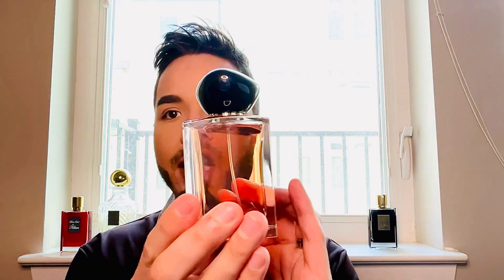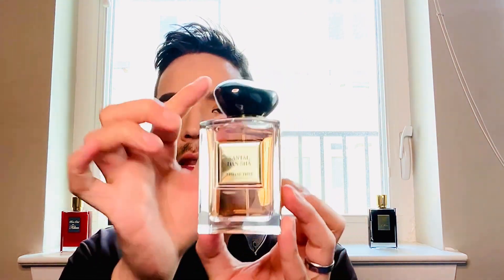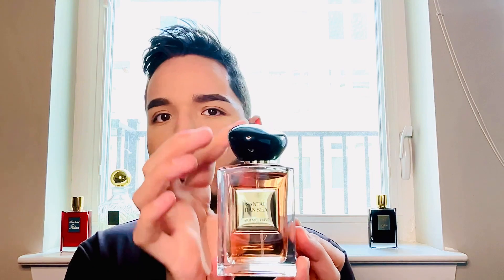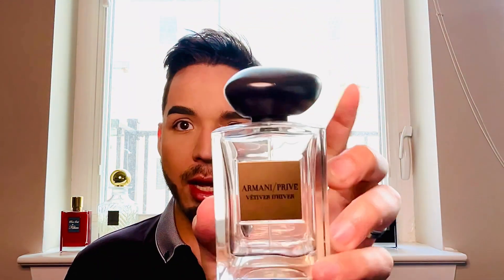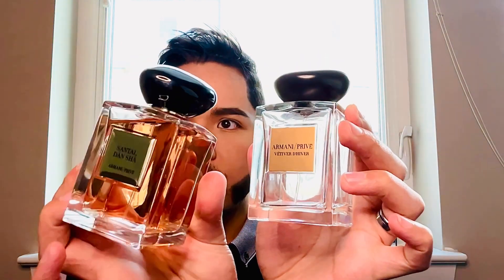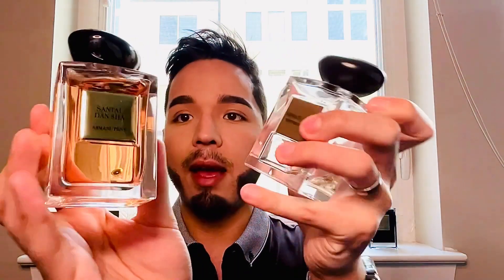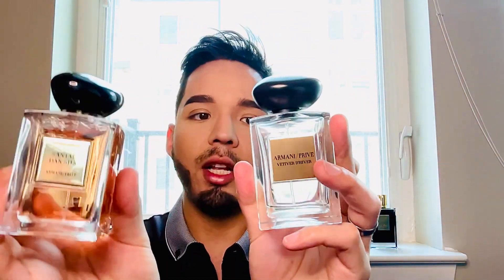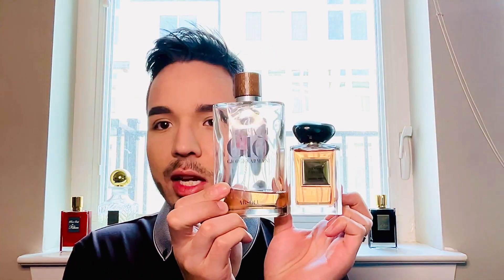ARMANI PRIVE SANTAL DAN SHA REVIEW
Armani Prive Santal Dan Sha link

Vscents E-mail